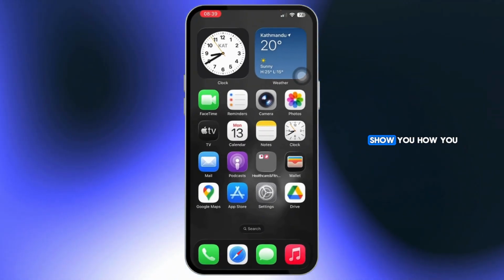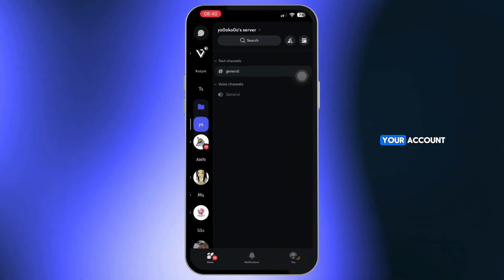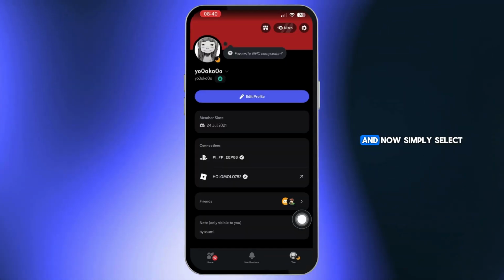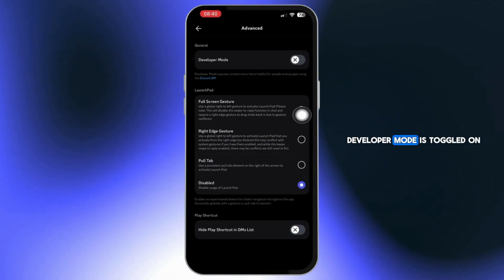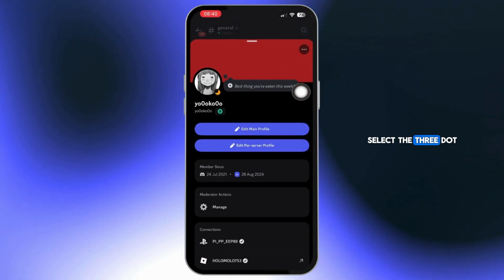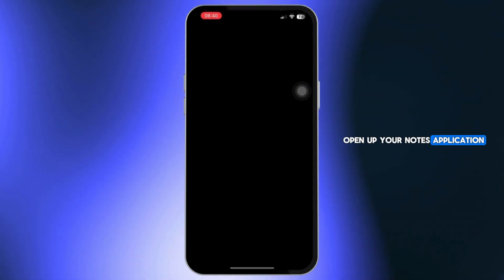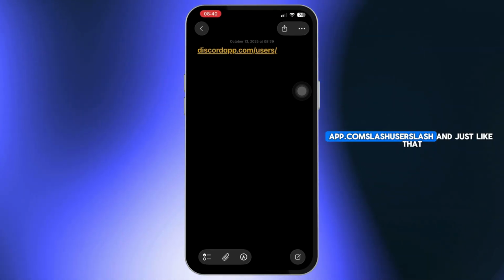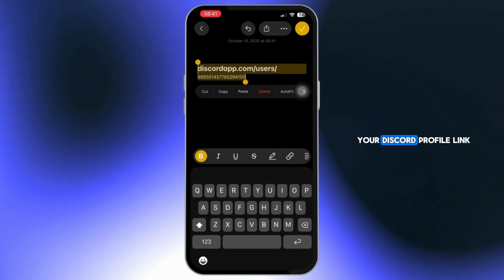How To Copy Discord Profile Link On Mobile! (2025)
Want to share your Discord profile but can’t find the link on mobile?
In this 2025 tutorial, you’ll learn exactly how to copy your Discord profile link on iPhone or Android—so you can share it with friends, servers, or social platforms instantly.

You’ll discover how to access your Discord User Profile, find the “Share Profile” option, and copy your unique profile link with one tap. We’ll also cover how to fix missing share options, how to enable the necessary settings, and what to do if your profile link isn’t working.

Chapters
0:00 Introduction
0:15 How to copy Discord profile link on mobile (2025)